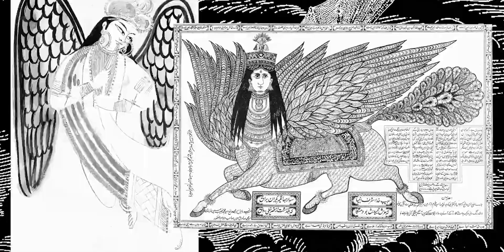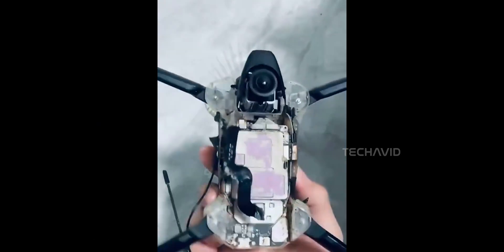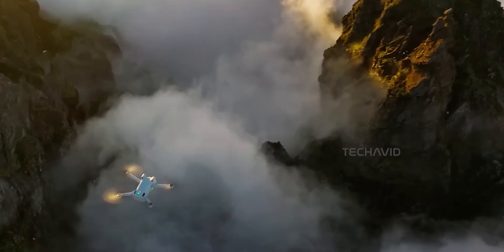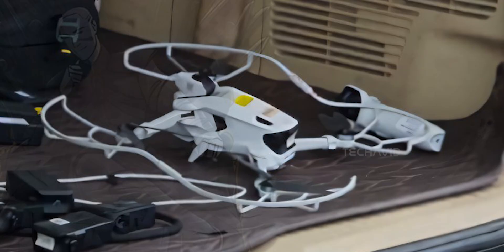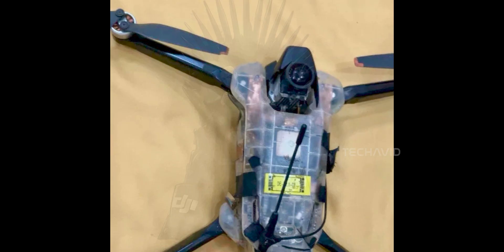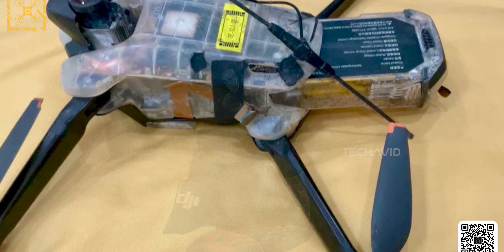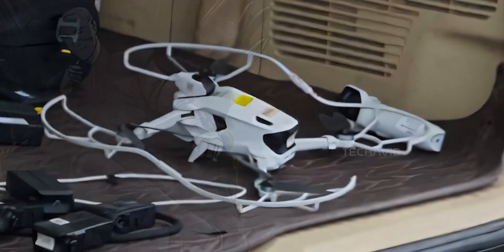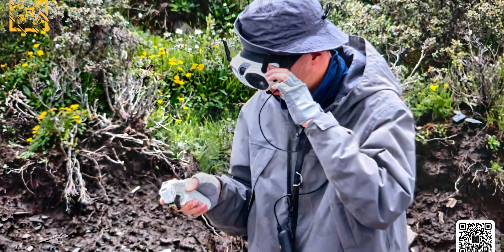Insta360 Antigravity Drone : 360 Cam Meets FPV?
Insta360 Antigravity Drone: New leaked images reveal a mysterious drone from Insta360’s incubated brand "Antigravity"—and it’s not your typical FPV or camera drone. With prop guards, 360-ready lens placement, and what looks like motion control support, is this thing built for cinematic shots, FPV flying, or both? We break down the design, possible flight modes, and what those hot-swappable batteries might mean.

    What do the prop guards reveal about this drone's potential flight modes?
    How does the lens placement help keep props out of 360 footage?
    Why might stitching be easier on this drone compared to others?
    Are those batteries hinting at a quick-swap or hot-swappable system?
    What does the motion controller and goggles setup tell us about how this drone might fly?